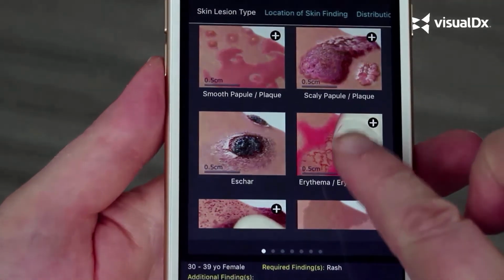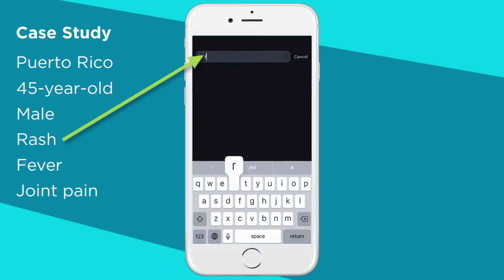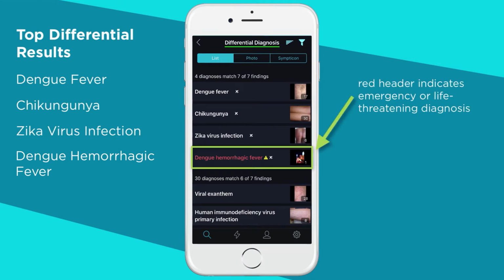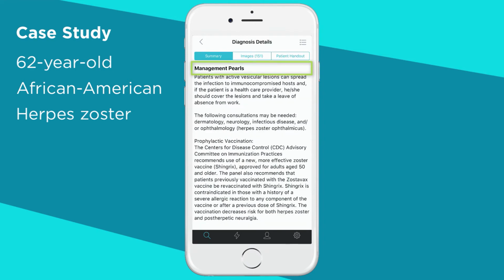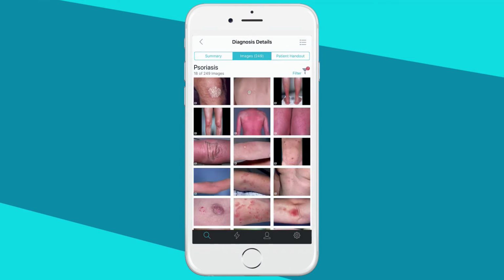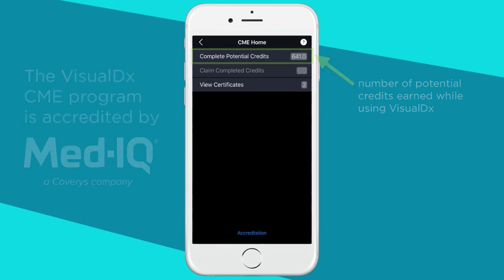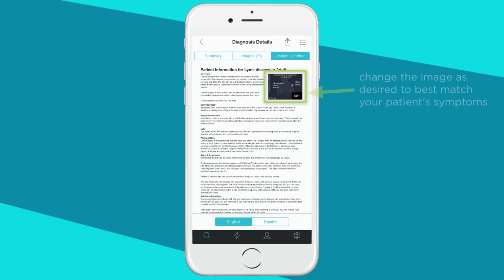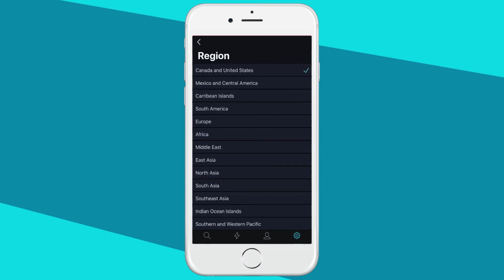All iOS Mobile Videos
Watch all our VisualDx tutorials for iOS in one video.